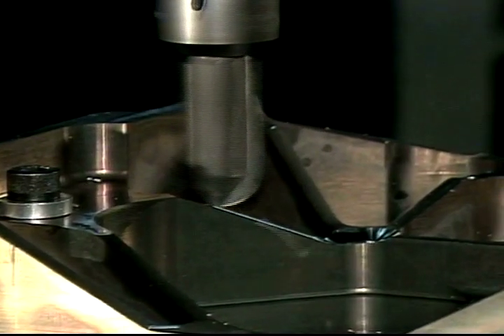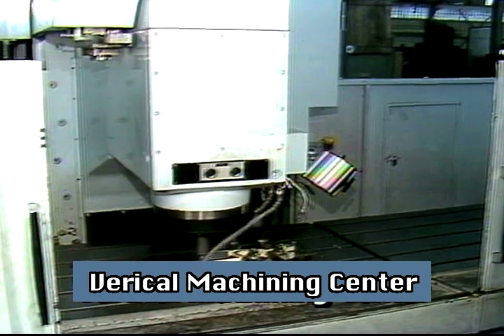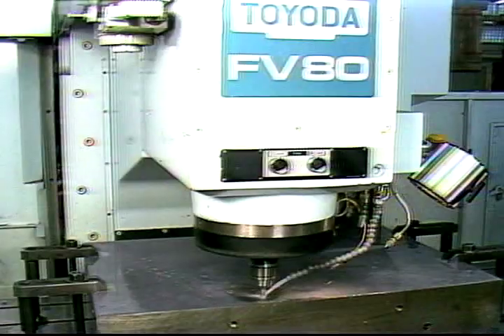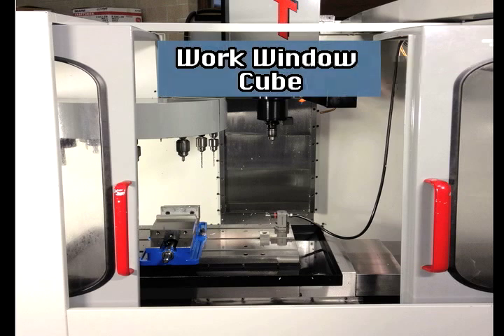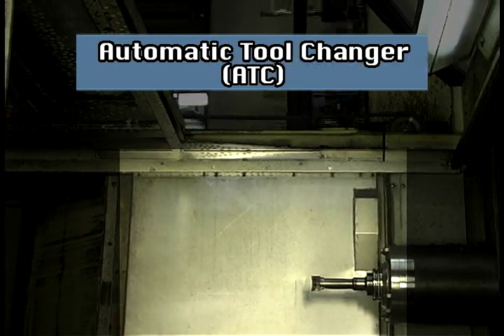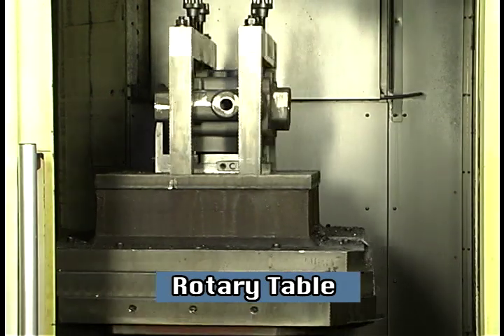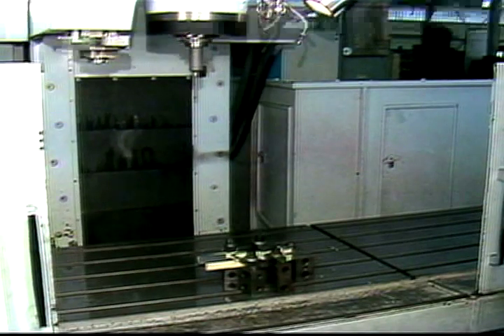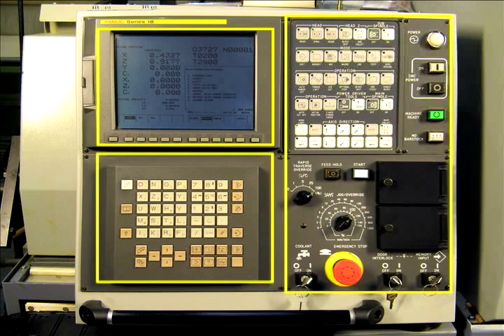CNC Training from MasterTask: Mastering CNC Machining Centers Course 1 Lesson 1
The following lesson segment covers the the brands and models of control that will be seen throughout the training program and begins by identifying the basic operating principles of a CNC machining center.